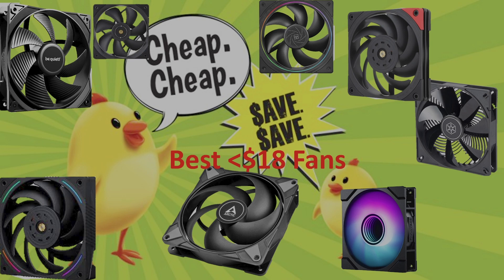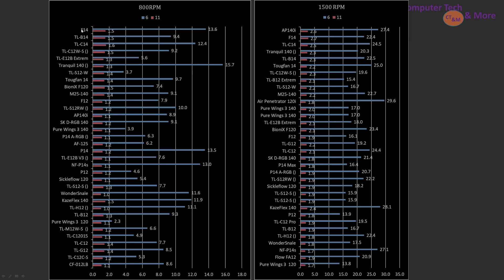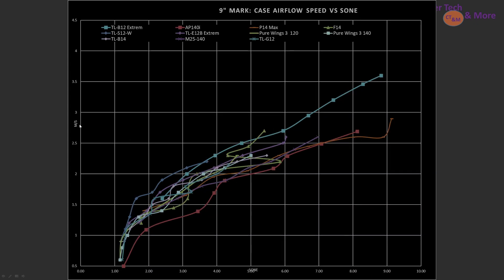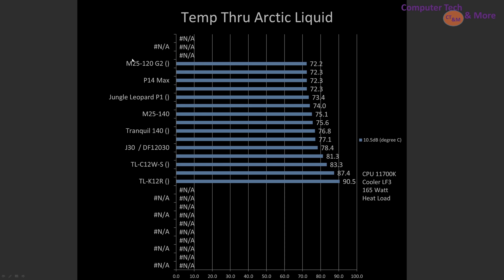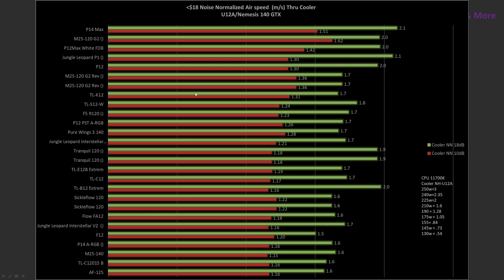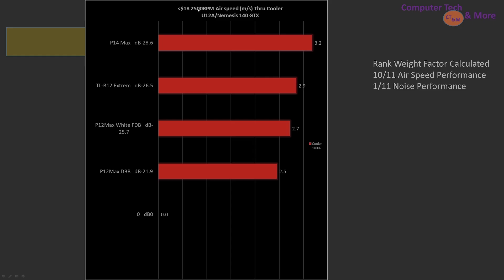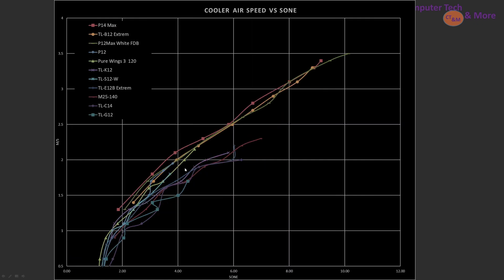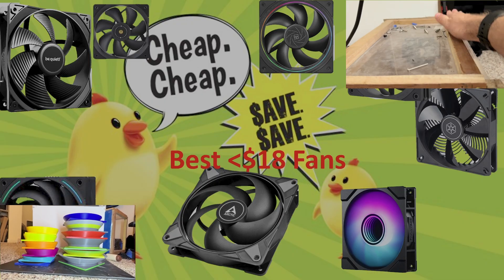Best of cheap / Inexpensive Fans 2025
00:00 -Intro
00:20 -Computer Case Graphs
03:14 -CPU Cooler Graphs
08:32 -Value = Performance / $$
09:40 -Moving to a New Testing Method